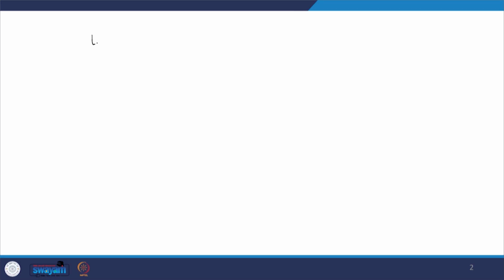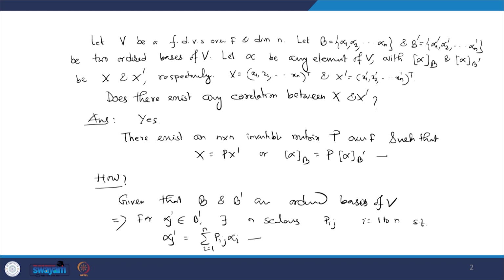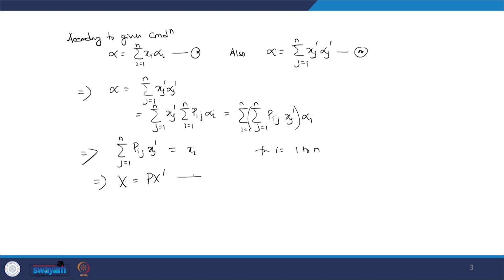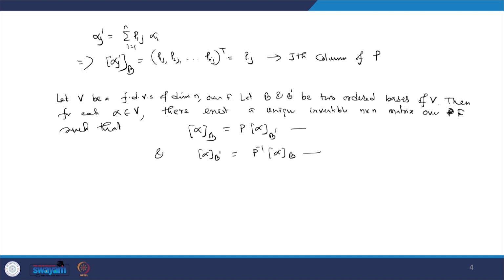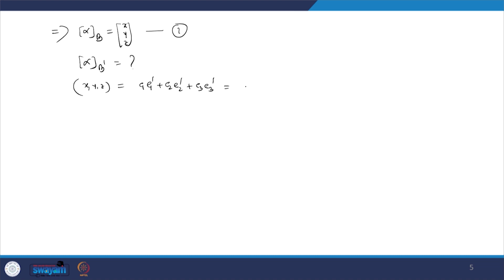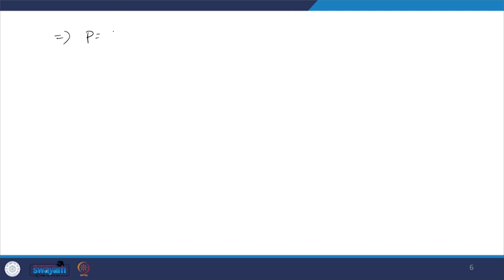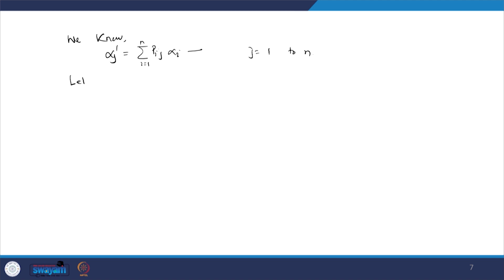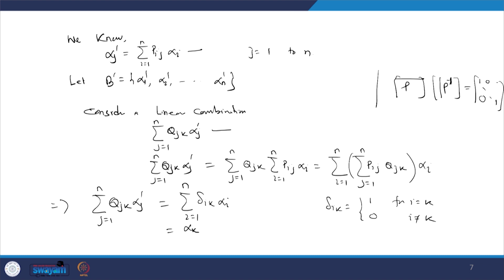Lecture 08| Change of Ordered Basis in F. D. V. S.| Prof. Premananda Bera| IIT Roorkee| NPTEL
This lecture discusses on to find the coordinate matrix by changing the ordered basis.